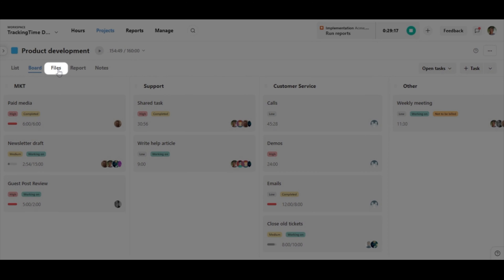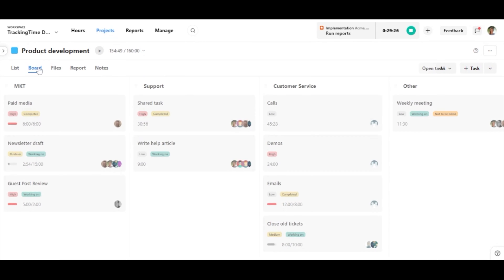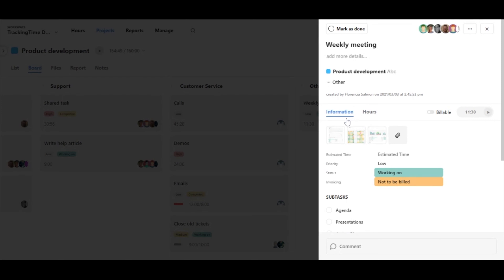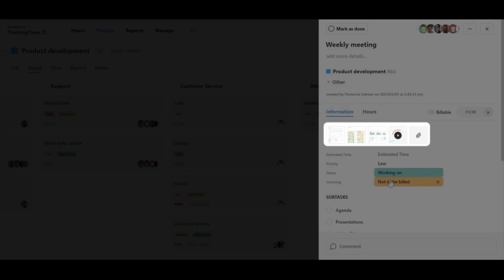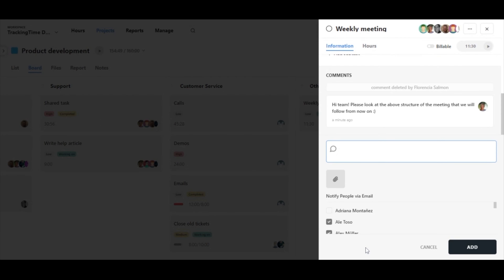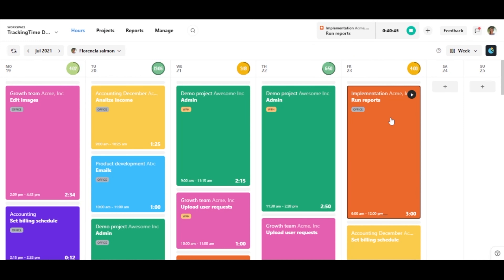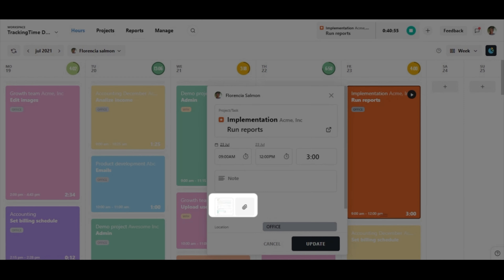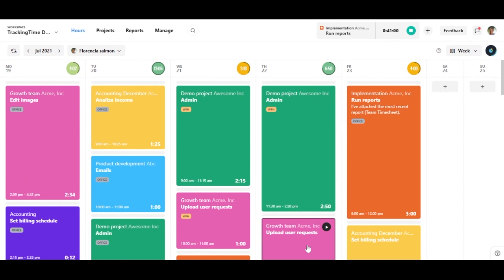TrackingTime: Learn how to use Files and Attachments 🚀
Upload all types of files and attach them to your tasks, comments and hours!
Attach documents, videos, and screenshots to any task, so that you can easily share those assets with your team. Attached files are accessible to everyone involved in each specific project, so they can open, download or remove them as needed💪

With TrackingTime now you will be able to upload files to your projects and hours of up to 100MB in PRO accounts with a maximum of 10GB per user and 5MB per user up to 100MB total in Free accounts 💃

TrackingTime gives you the edge you need to ace all your projects.